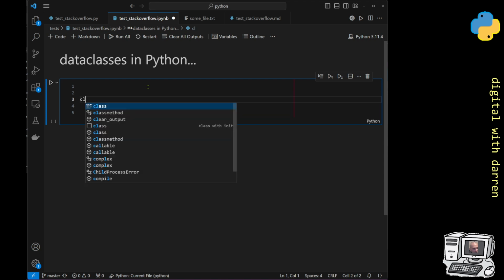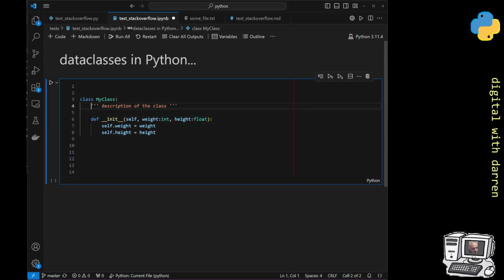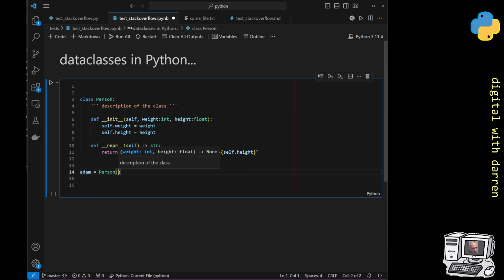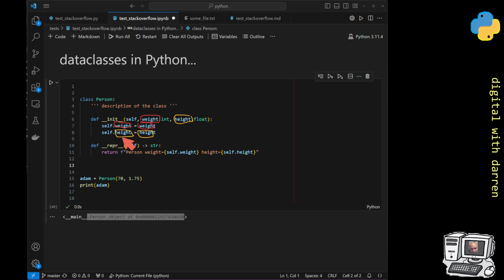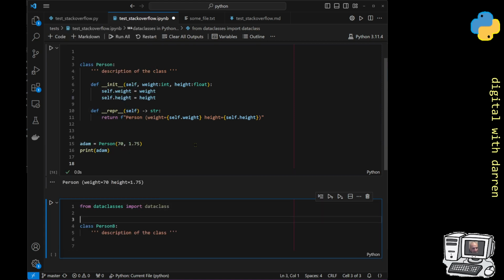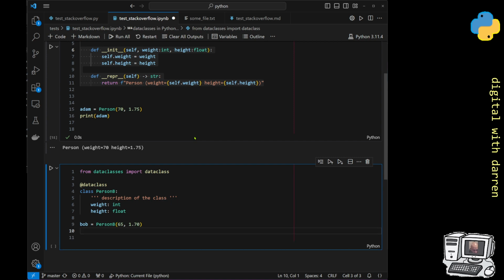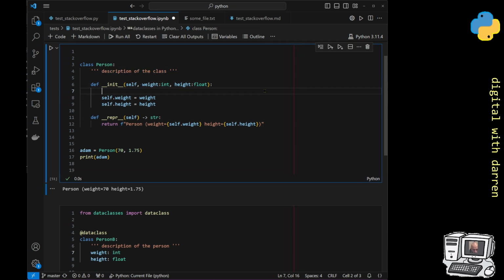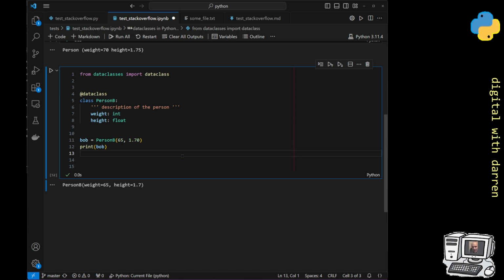dataclasses in python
the description
dataclasses are extremely useful in python for keeping the syntax short and clean. Lets take a quick look at how simple they are to implement...